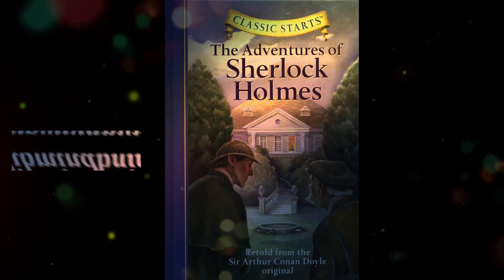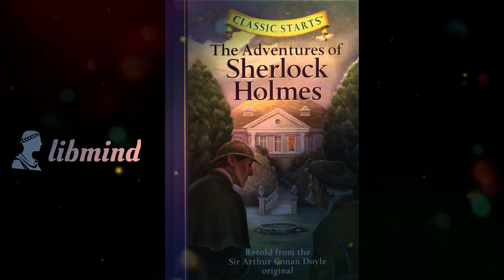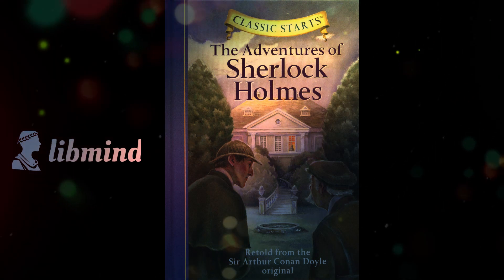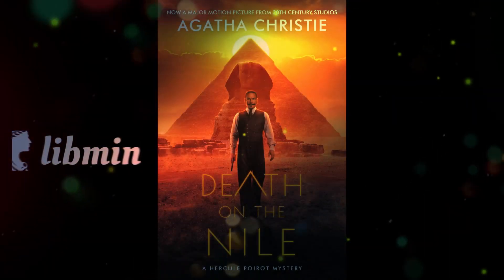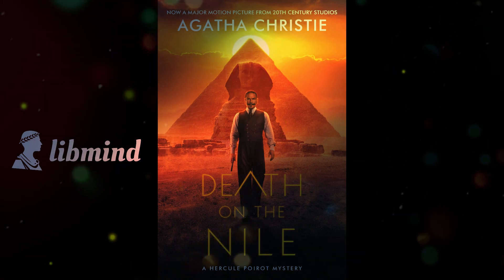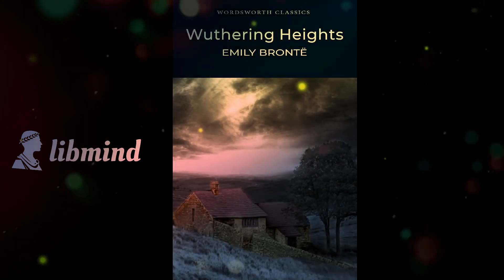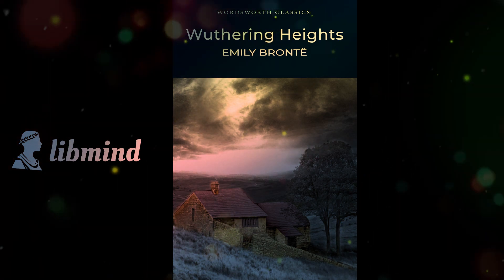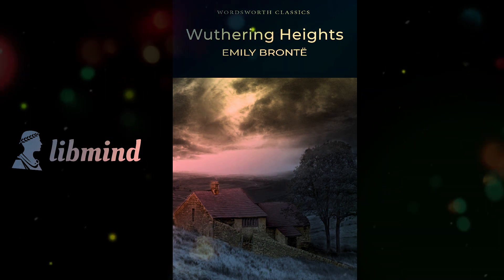Book Summary & Recommendations : 20 Best Mystery Romance Books | Free Audio Books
Buy this book, YOU WILL FEEL THE POWER by touching it(it is true) :
1."The Adventures of Sherlock Holmes" by Arthur Conan Doyle:

2."The Mysterious Affair at Styles" by Agatha Christie:

3."Death on the Nile" by Agatha Christie:

4."The Moonstone" by Wilkie Collins:

5."The Adventures of Tom Sawyer" by Mark Twain:

6."The Hound of the Baskervilles" by Arthur Conan Doyle:

7."The Secret Adversary" by Agatha Christie:

8."The Red House Mystery" by A.A. Milne:

9."The Picture of Dorian Gray" by Oscar Wilde:

10."The Name of the Rose" by Umberto Eco:

11."The Great Gatsby" by F. Scott Fitzgerald:

12."Rebecca" by Daphne du Maurier:

13."Pride and Prejudice" by Jane Austen:

14."The Count of Monte Cristo" by Alexandre Dumas:

15."Emma" by Jane Austen:

16."Mansfield Park" by Jane Austen:

17."Sense and Sensibility" by Jane Austen:

18."Persuasion" by Jane Austen:

19."The Scarlet Letter" by Nathaniel Hawthorne:

20."Wuthering Heights" by Emily Brontë:

Genres/Types: Fiction